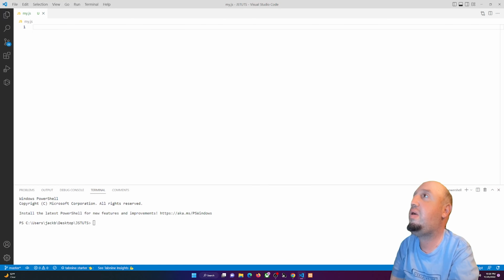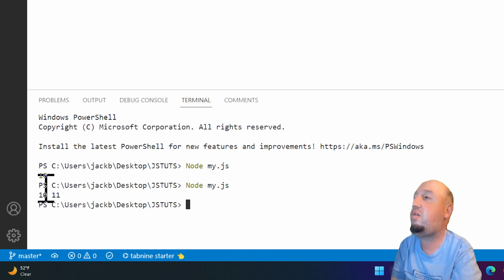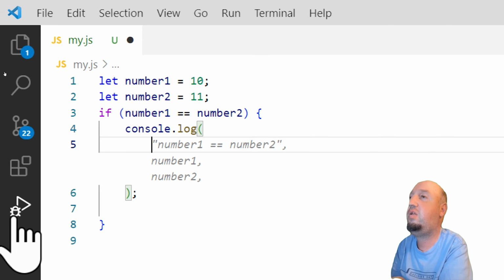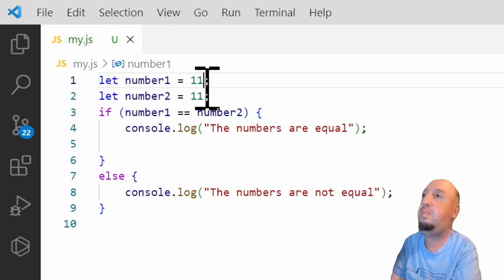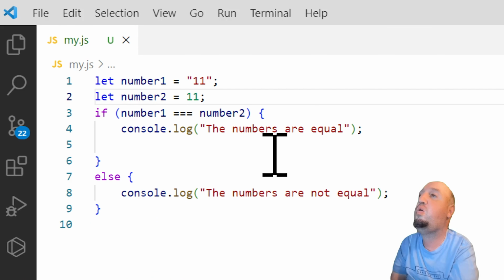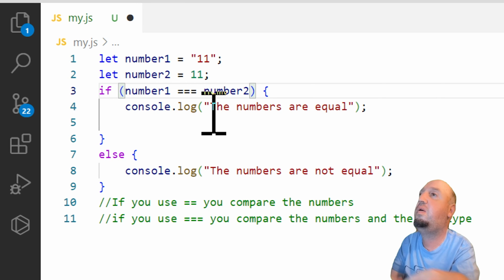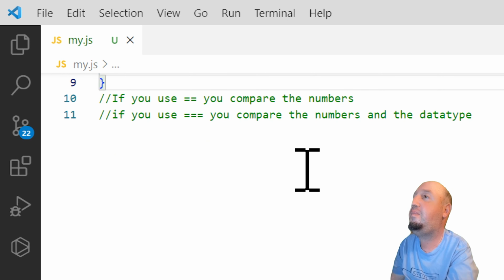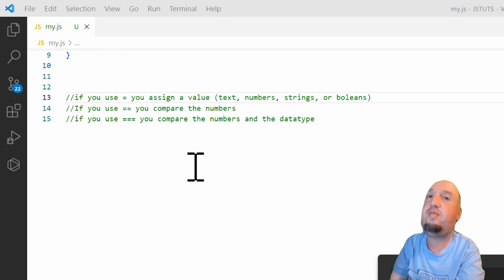What is the Difference between = == === Programming?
Hi everyone, welcome to this video. In this video, I will teach you the difference between equal,  equal equal == and equal equal equal === in programming. The short answer is you use = to assign a value to a variable. For instance numberOne  = 10; the == is used for comparing the values of two numbers, strings, a boolean. for example, if (number1 == number2 { //code to run}; When you use three equal signs, you compare the value and the datatype.